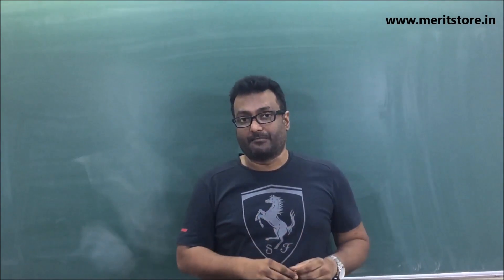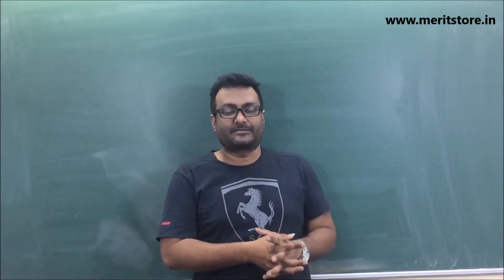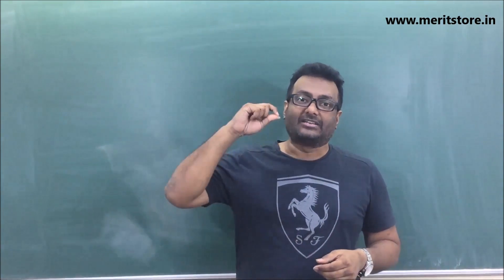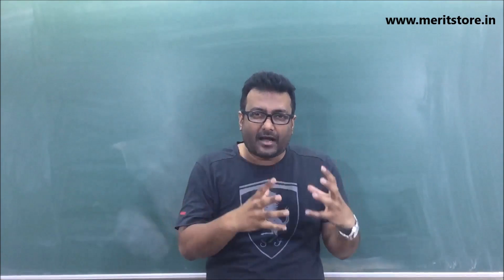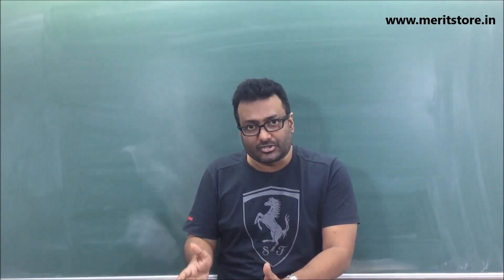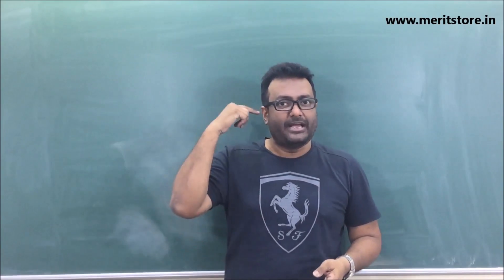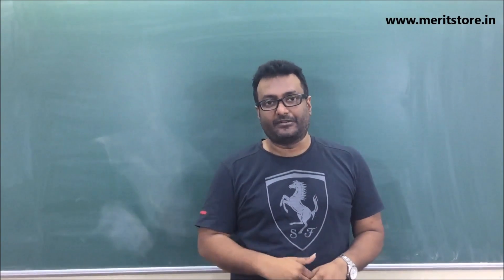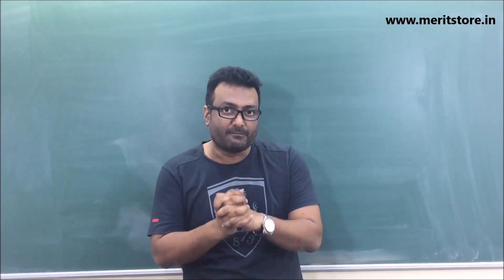How to Study Biology Syllabus for NEET | Meritstore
Learn how to approach the biology syllabus for NEET/AIIMS